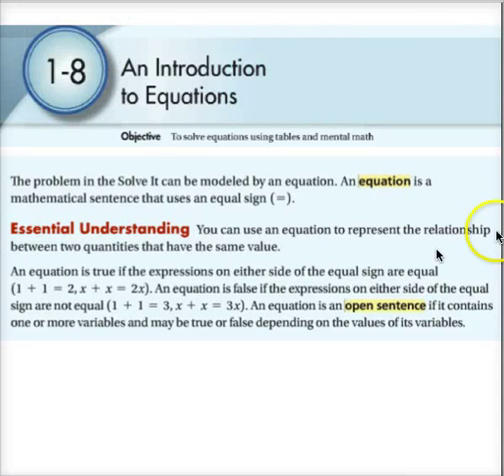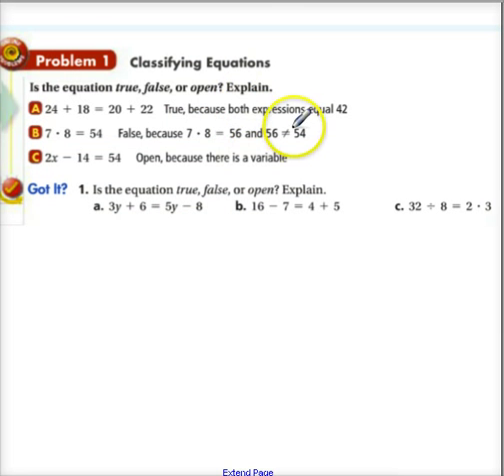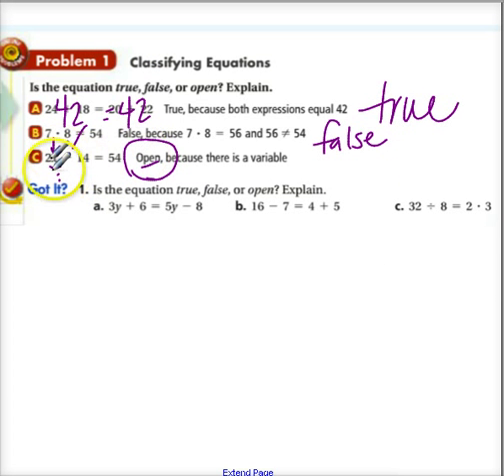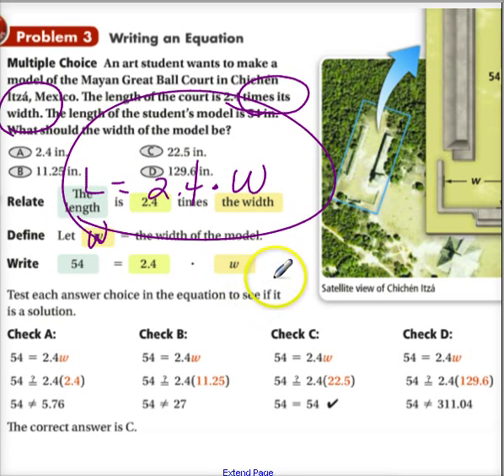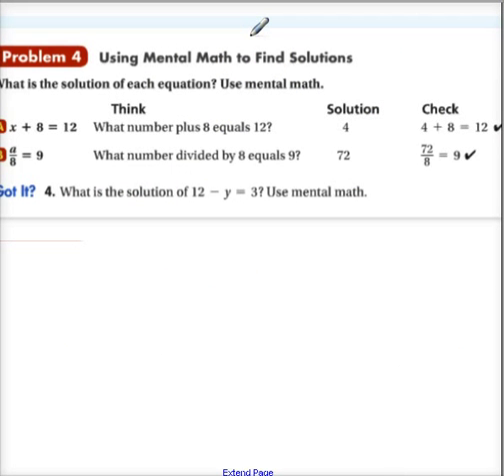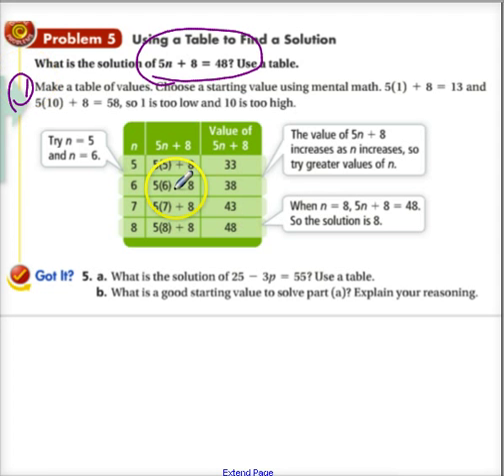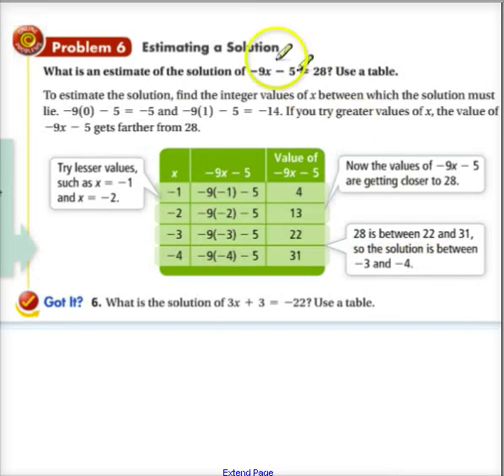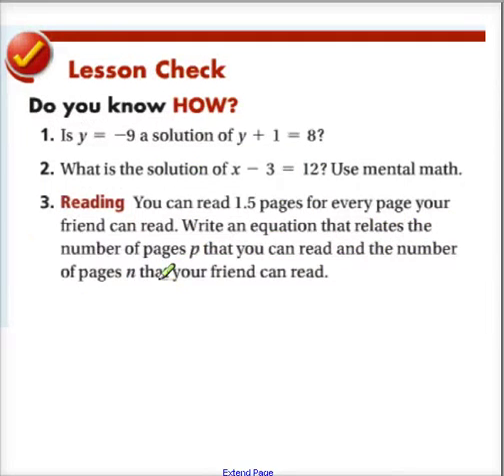1-8 An Introduction to Equations